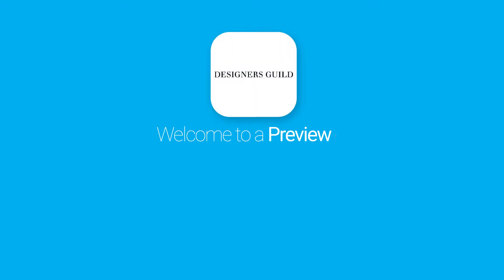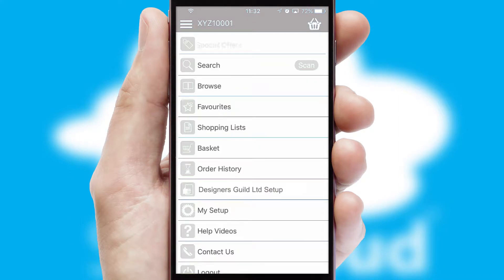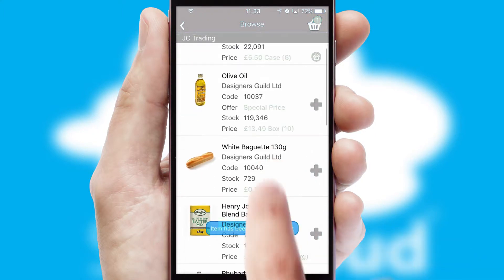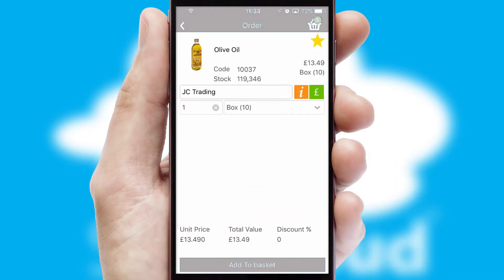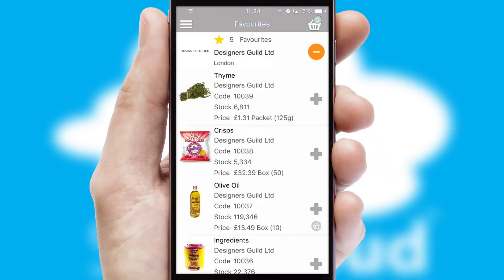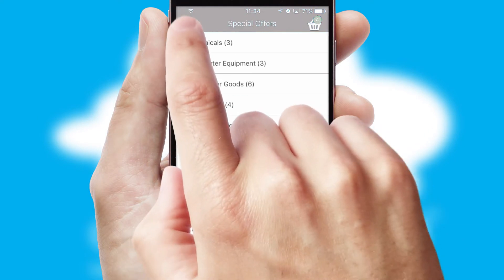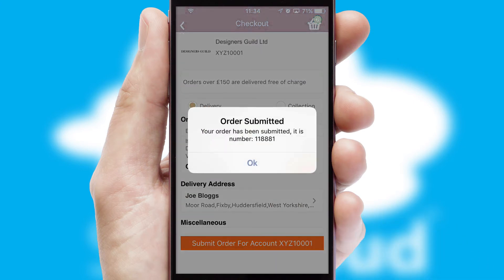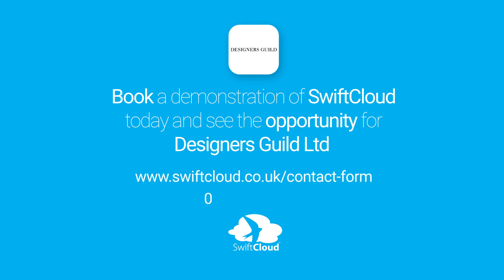Designers Guild Ltd - Mobile App Preview DES848W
This is a preview of what a mobile ordering app designed for Designers Guild Ltd and powered by SwiftCloud could look like. This video has been prepared specifically for the team at Designers Guild Ltd and not for general marketing purposes.